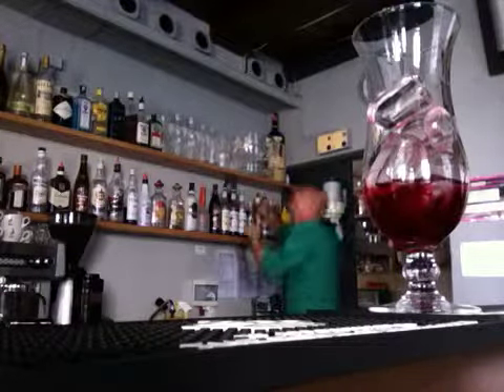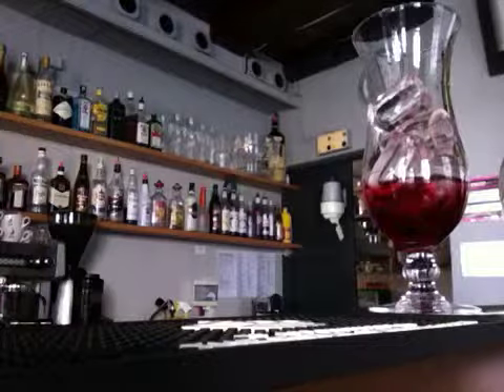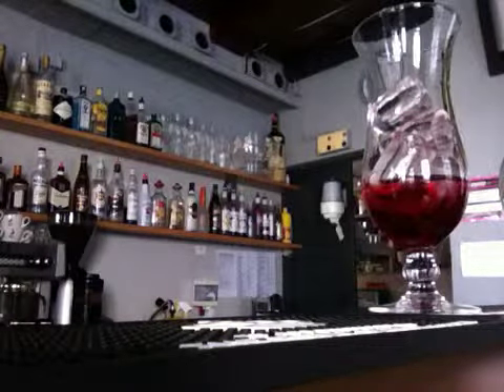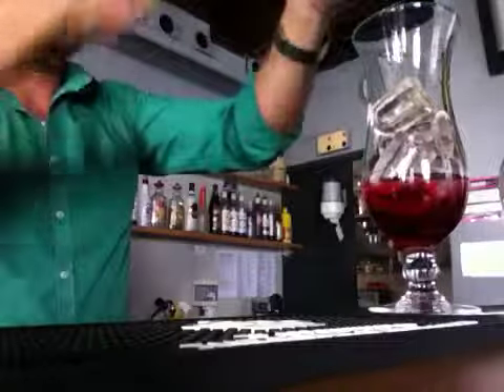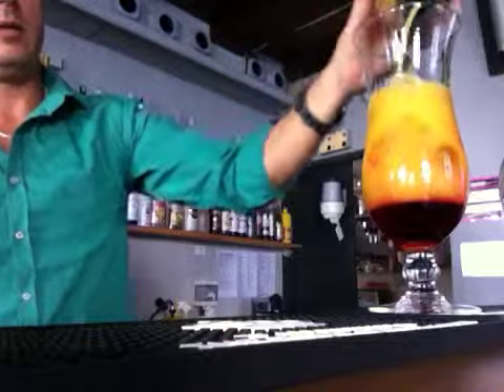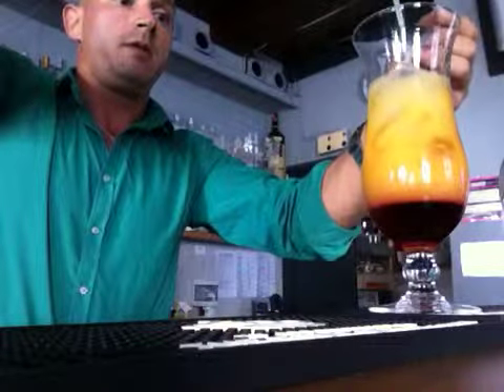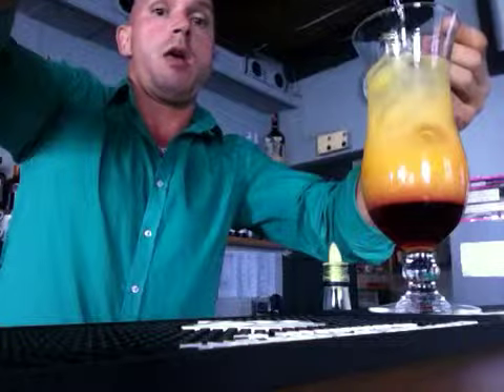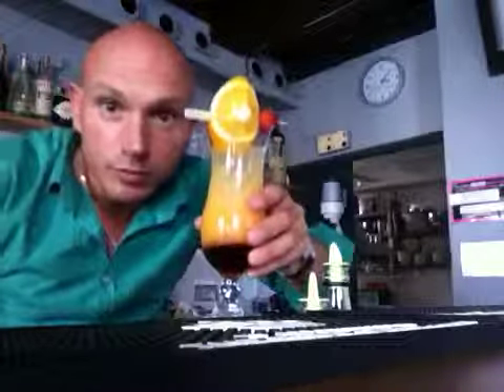how too make the best Tequila - Sunrise... the best in town